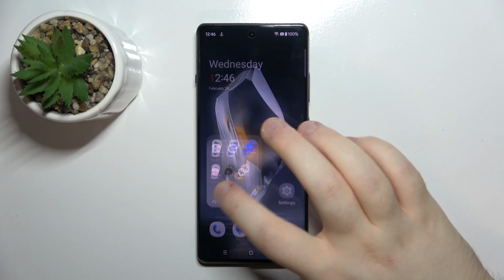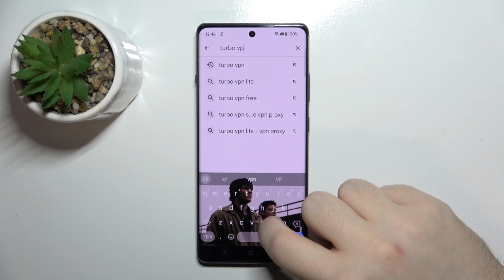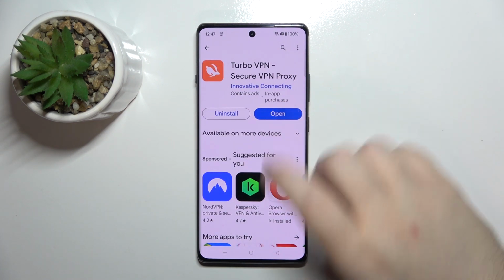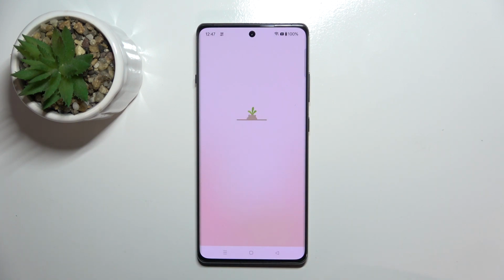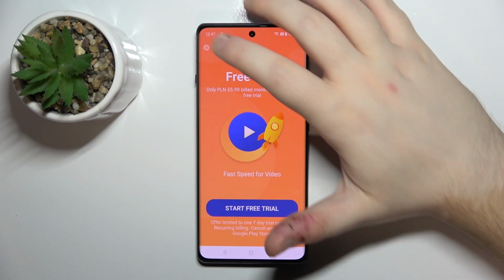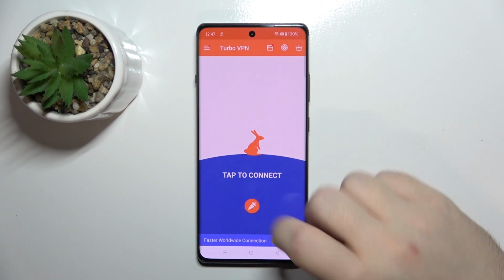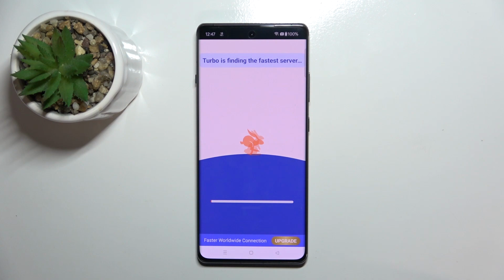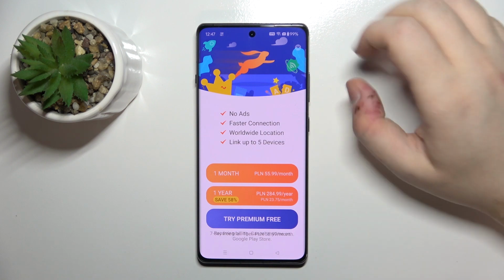How to Set Up a VPN Connection on OnePlus Ace 3 - Turbo VPN App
Discover how to secure your online activities and protect your privacy on the OnePlus Ace 3 smartphone by connecting to a VPN using the Turbo VPN app. In this tutorial, we provide a step-by-step guide on installing and configuring Turbo VPN to establish a secure and private internet connection. Whether you're browsing the web, streaming content, or accessing sensitive information, this video offers essential guidance for connecting your OnePlus Ace 3 to a VPN via Turbo VPN, ensuring enhanced security and anonymity while online.

How to connect the OnePlus Ace 3 phone to the VPN? How to configure a VPN connection on the OnePlus Ace 3? How to install and use the Turbo VPN app on the OnePlus Ace 3? How to change the VPN country in the OnePlus Ace 3?